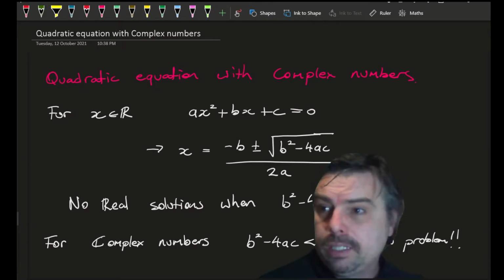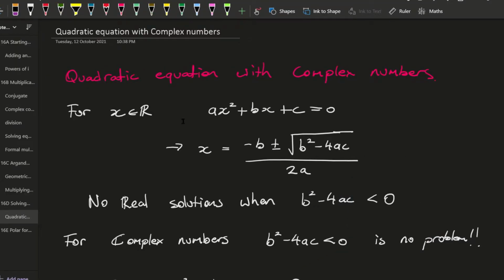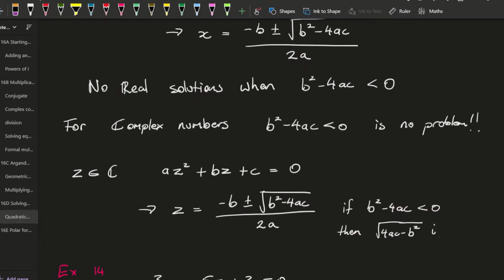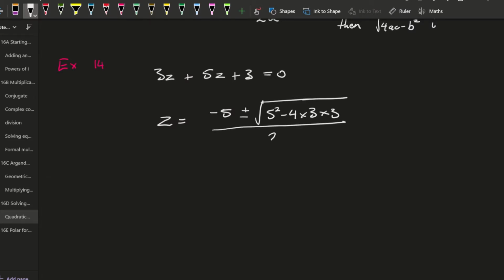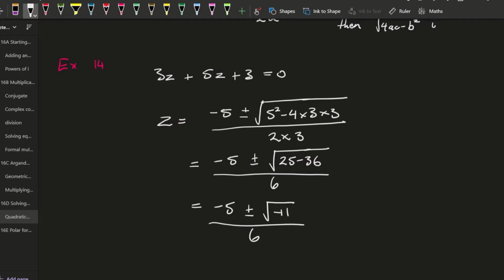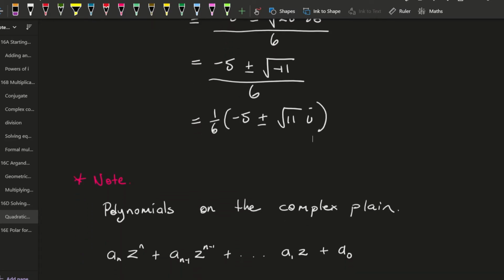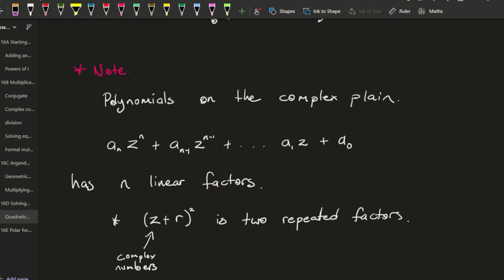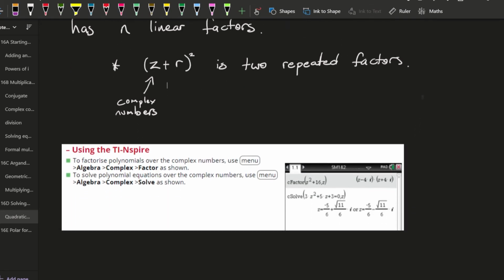16D 2 Quadratic formula with complex numbers